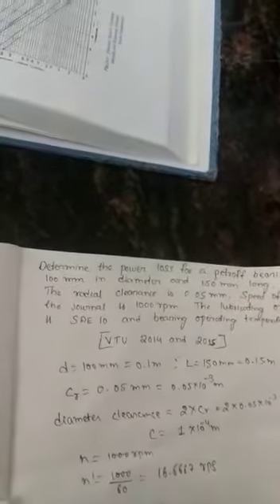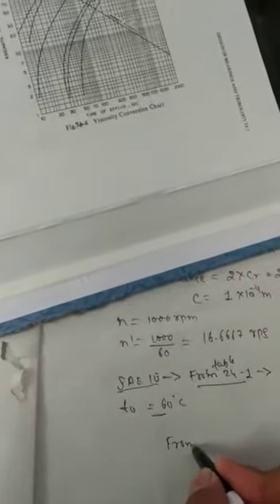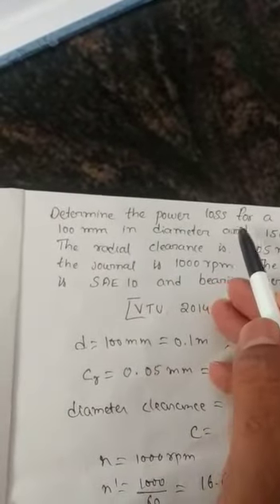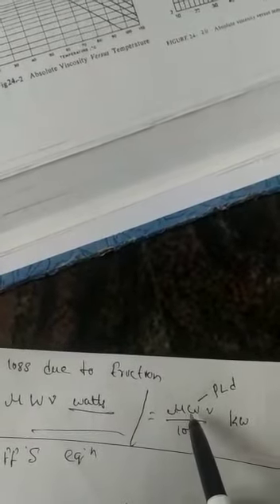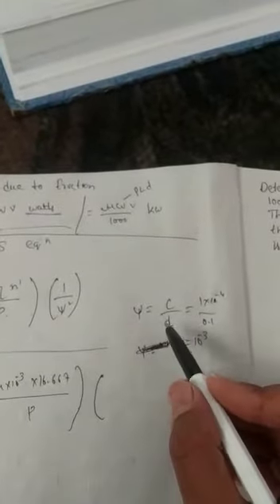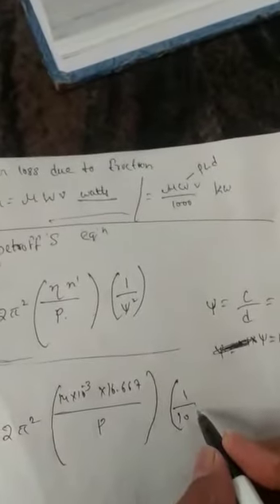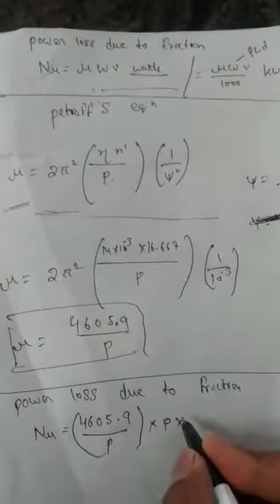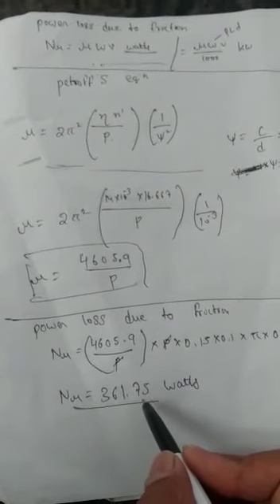Lubrication and bearings problem1 by chethan KY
Lubrication and bearings problem 1 by chethan KY